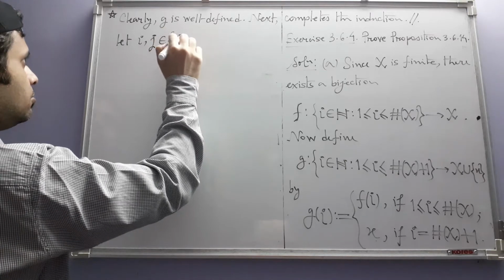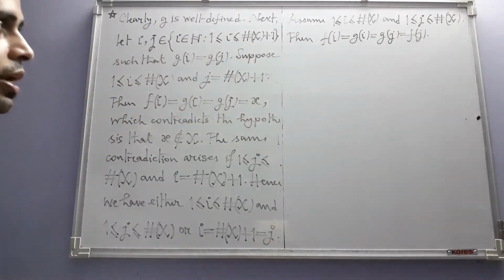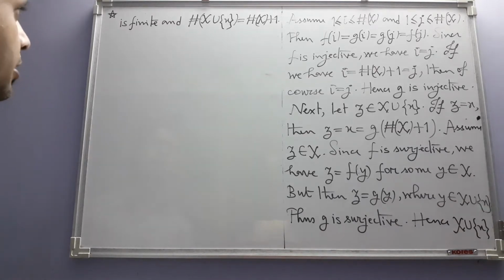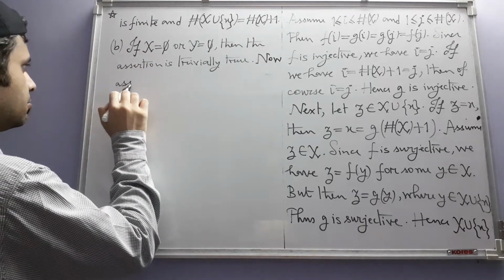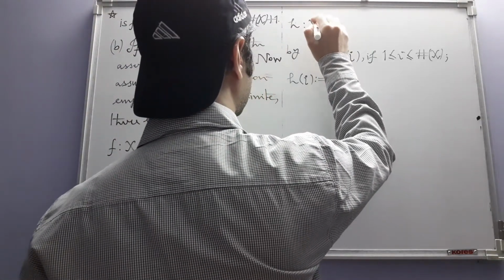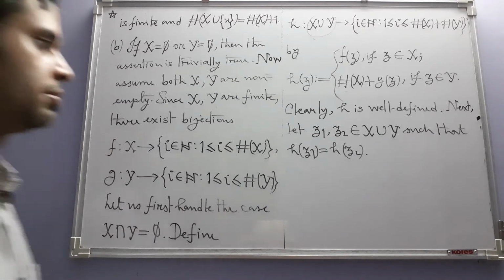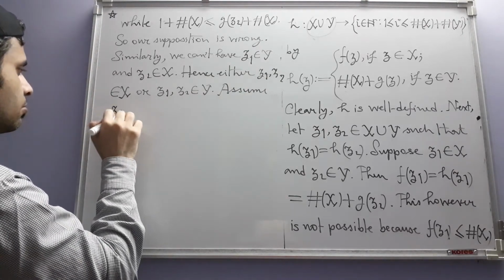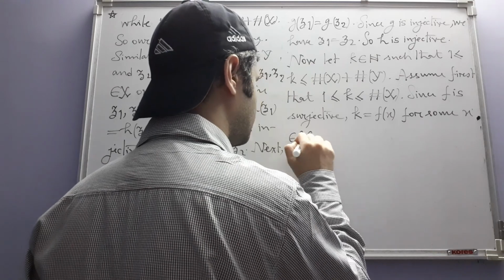Axiomatic set theory (ZFC) (from Analysis I by T. Tao)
We continue with our solution to Exercise 3.6.4.